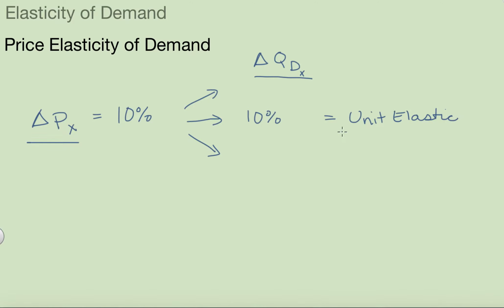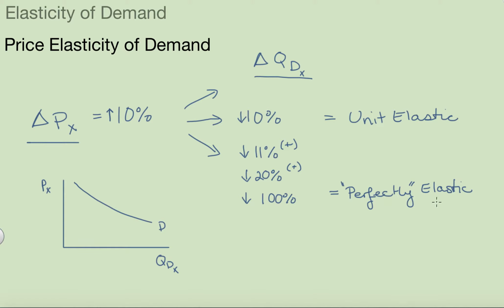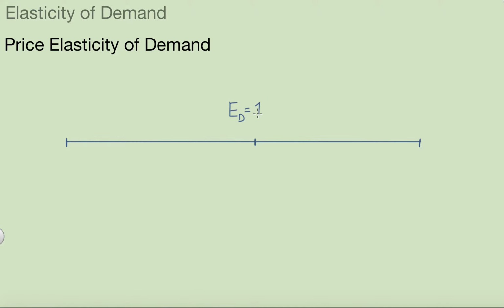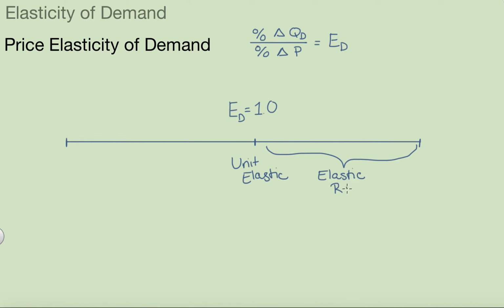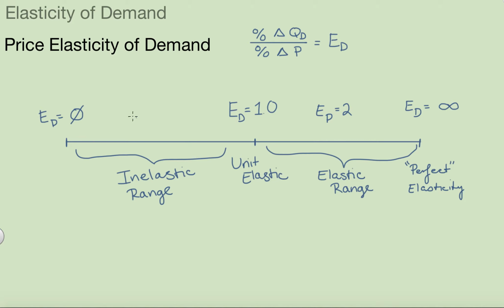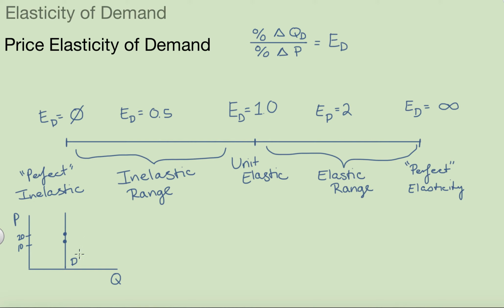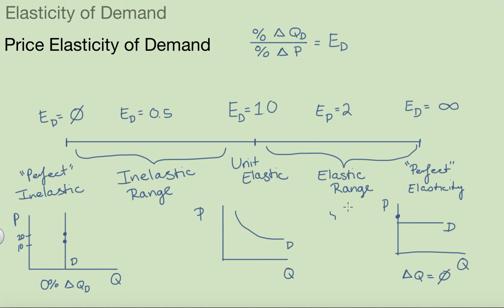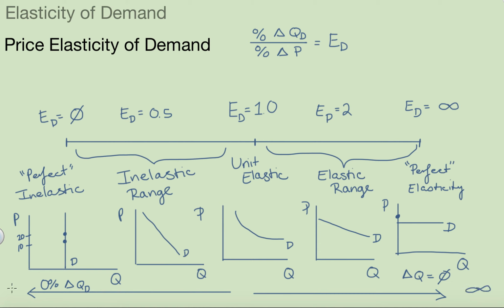Price Elasticity of Demand